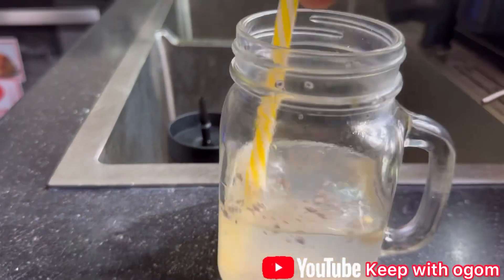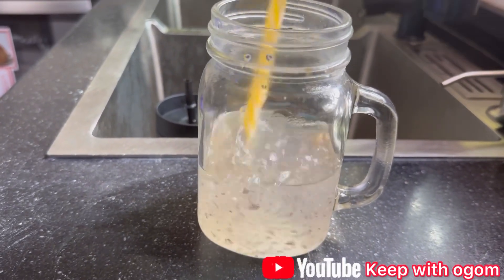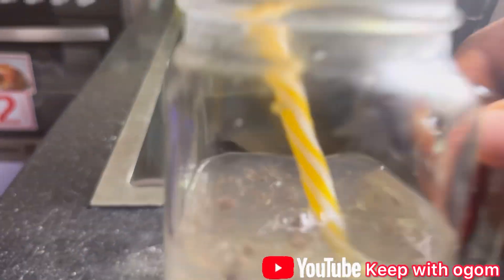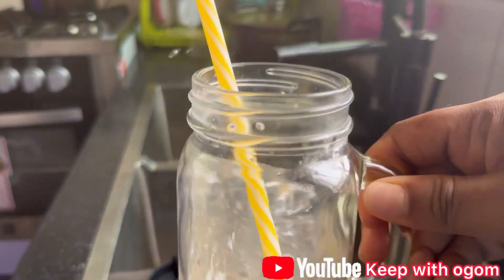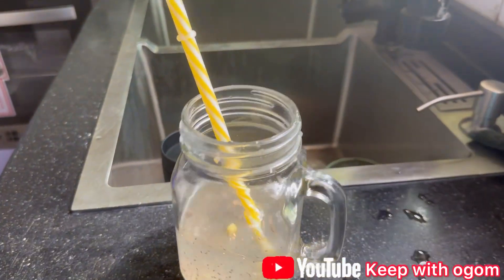DAY 3 FITNESS CHALLENGE|MODIFIED JUMPING JACKS For Weightloss.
Modified jumping jacks for weightloss at home. This workout will help in toning your body.

No gym equipment required,fitness challenge,Jumping jacks,jumping jacks challenge .